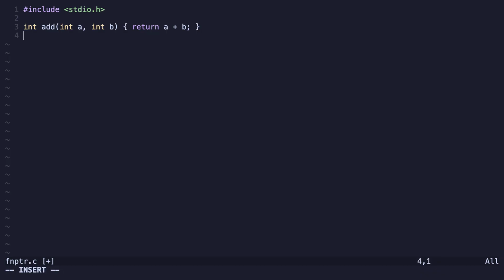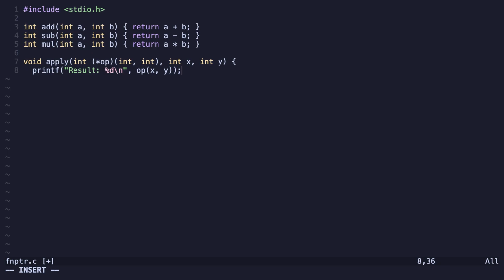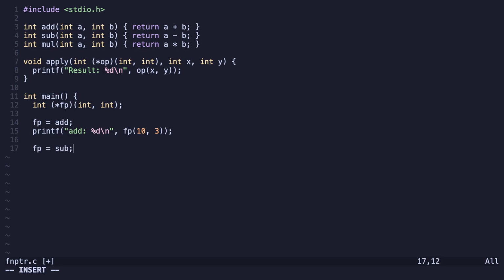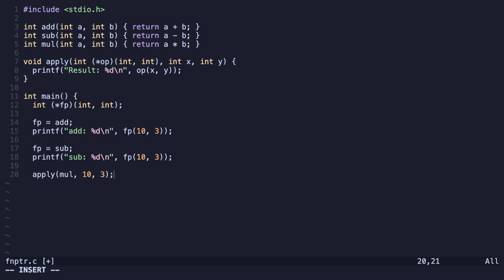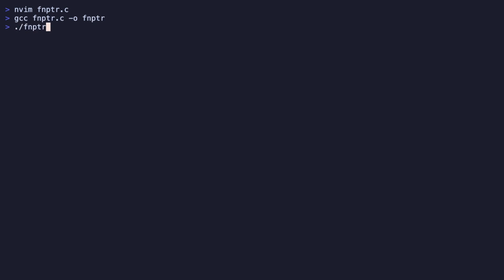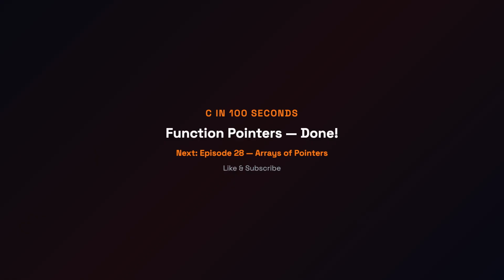C in 100 Seconds: Function Pointers — Callbacks and Dispatch | Episode 27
A function pointer holds the address of a function. Assign it, call it, pass it to other functions as a callback. Same variable, different behavior depending on what it points to.